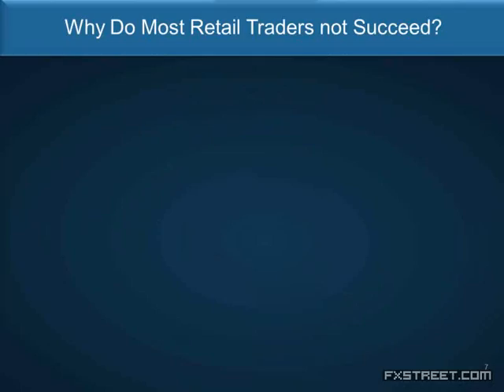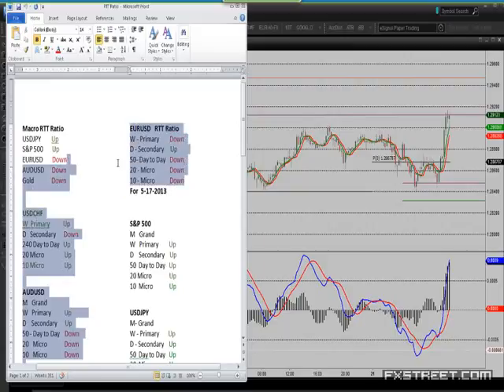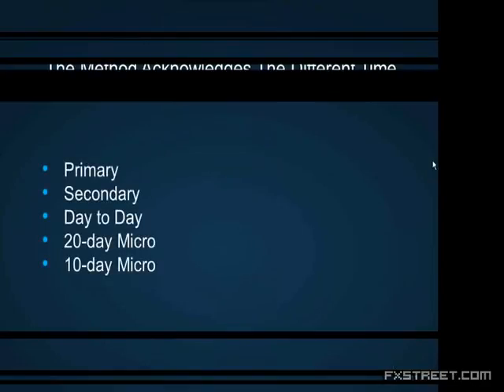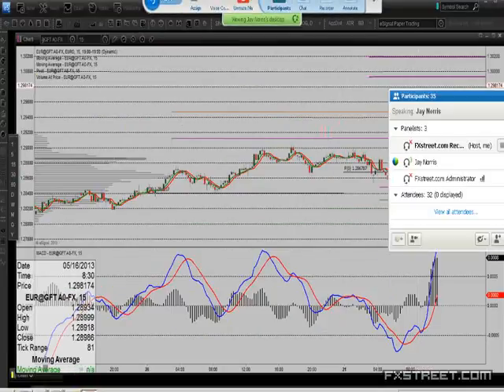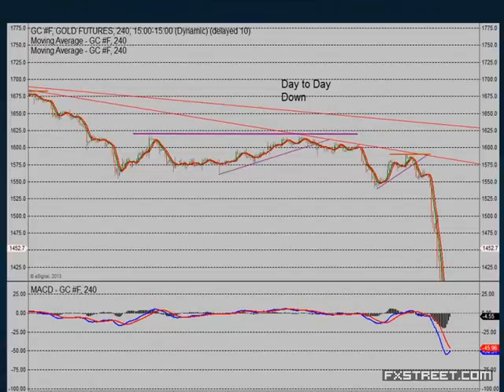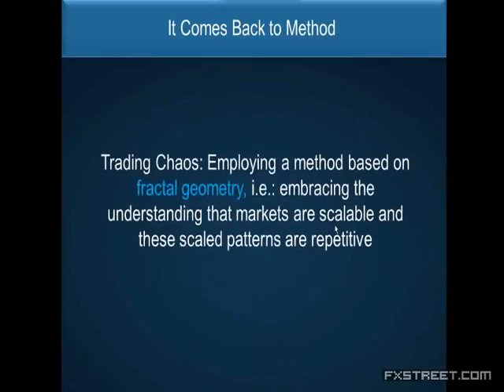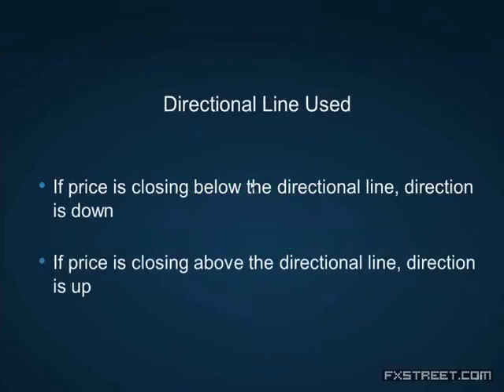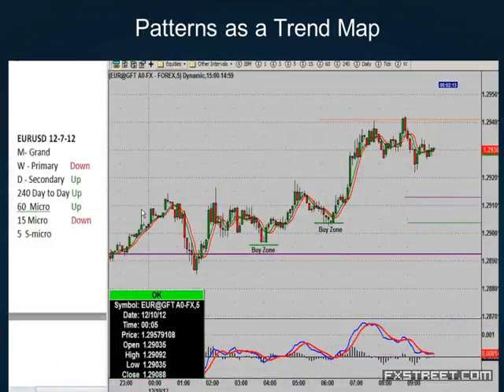Jay Norris: Improve Your Trade Selection with Pattern & Direction (May 21, 2013)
Date of issue: 21 May 2013. Speaker: Jay Norris. After first giving you a lesson on how to determine direction in any market, on any time frame, to improve your own trade selection, Jay Norris will show you trade set-ups and signals he sees in today’s markets.